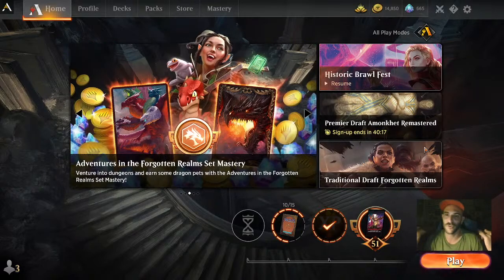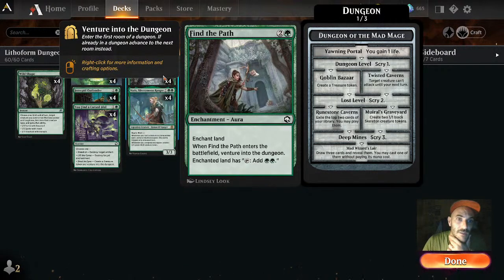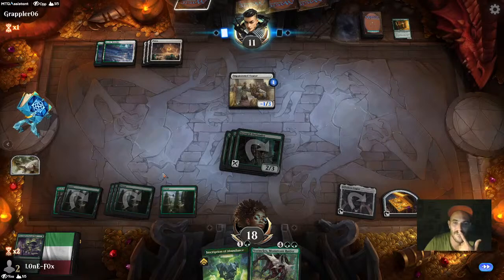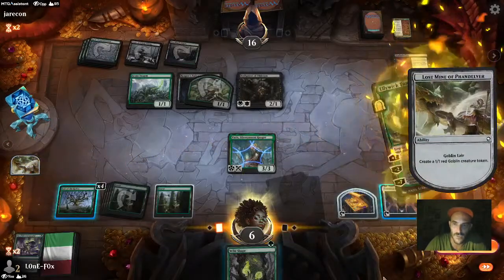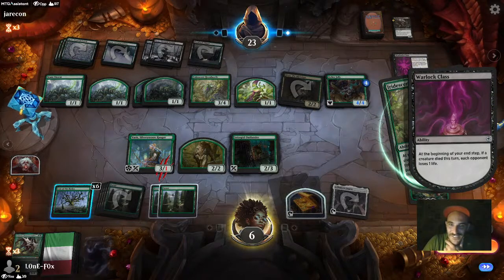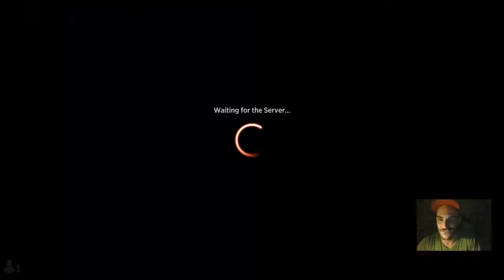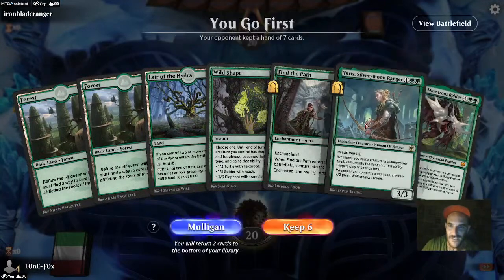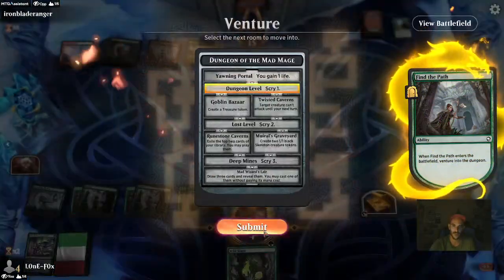MTGA - BrewLab - Lithoform Dungeon 🟢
To celebrate my recent arrival in Mythic and the beginning of The Jankening, here is a little somethin' somethin' I've been planning since AFR first dropped! Lithoform Dungeon time 😎

Deck
3 Wandering Troubadour
4 Intrepid Outlander
4 Varis, Silverymoon Ranger
3 Lithoform Engine
4 Ellywick Tumblestrum
20 Forest
4 Find the Path
4 You Find a Cursed Idol
2 Vorinclex, Monstrous Raider
4 Lair of the Hydra
4 Wild Shape
4 Inscription of Abundance